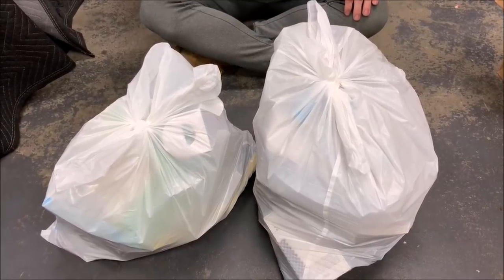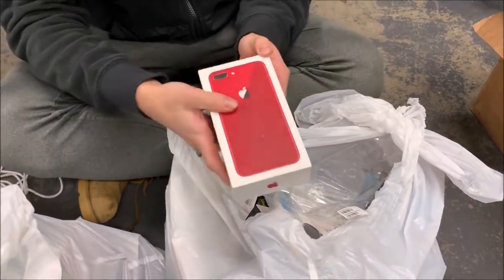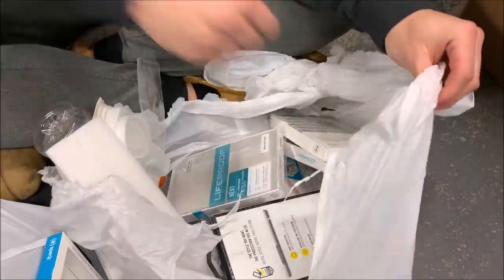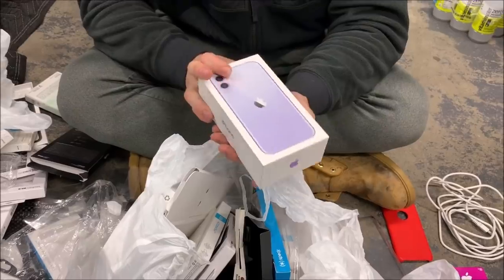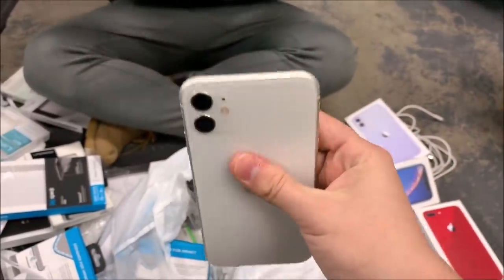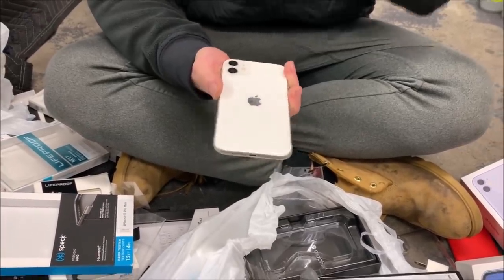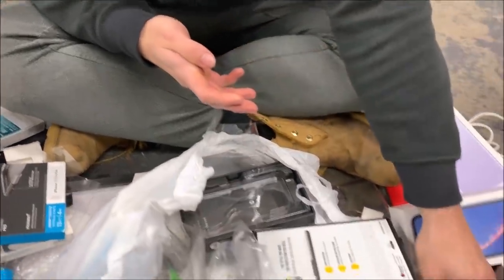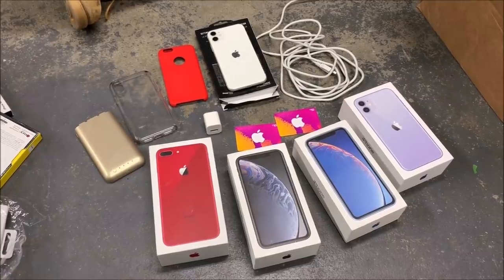FOUND IPHONE 11 DUMPSTER DIVING AT THE APPLE STORE! ULTIMATE APPLE STORE DUMPSTER DIVING JACKPOT!!!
WE FOUND AN IPHONE 11 DUMPSTER DIVING AT THE APPLE STORE! This is the ultimate Apple store dumpster diving jackpot! We just got an iPhone 11 for free! I can't believe they would throw away an iPhone 11 they cost $1000!!!

📫FAN MAIL📫
A E S